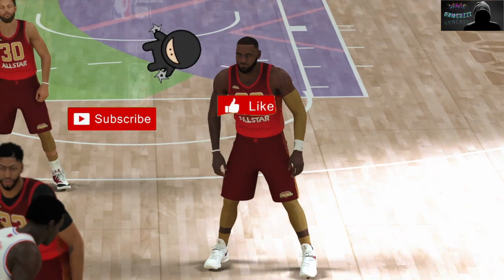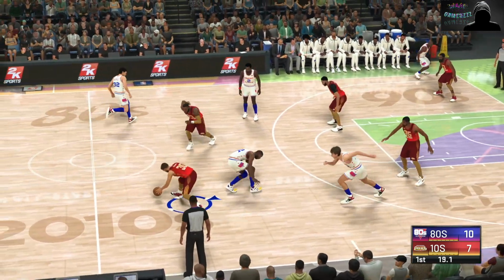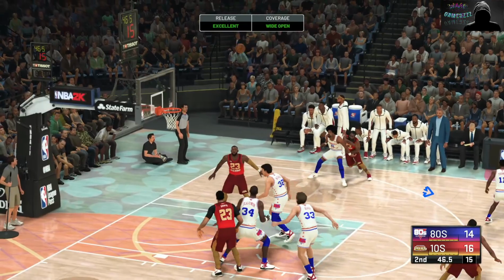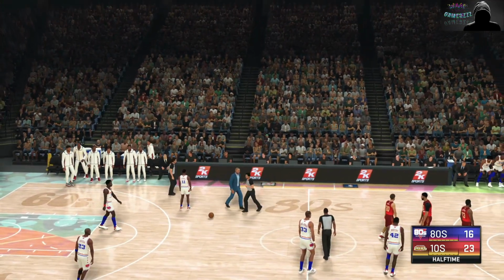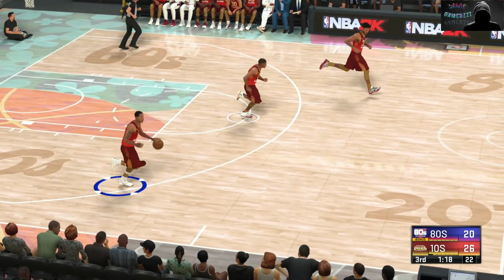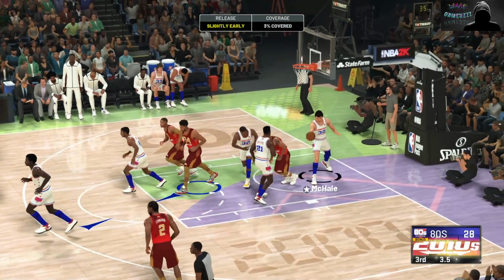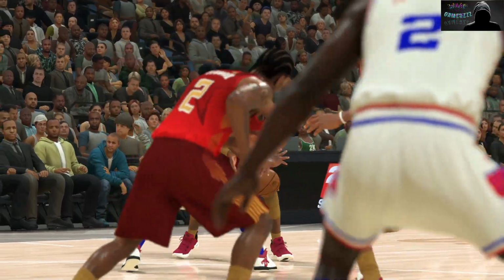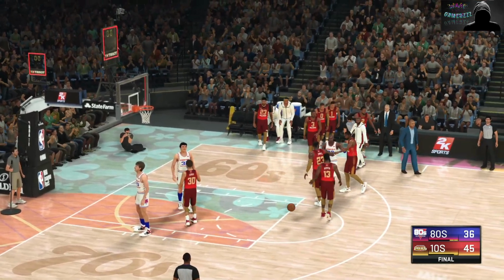ALL 🌟STARS GAME | DUNK WITH 🏀AUTHORITY | 80s VS 2010s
ALL 🌟STARS GAME | DUNK WITH 💪🏻AUTHORITY | 80s VS 2010s | (2K21🏀) [GAMEPLAY] #102

HI FAM , I'M WAAF
WELCOME TO MY GAMING WORLD.

AND IN THIS CHANNEL YOU ARE GOING TO EXPERIENCE THE WHOLE NEW WORLD OF GAMES WITH A LITTLE SPRINKLE OF MY LOVE
SO IF YOU ARE A GAME LOVER TOO AND ENJOYS WATCHING GAME-PLAY VIDEOS THEN YOU ARE ON THE RIGHT CHANNEL SO THEN LET'S BECOME THE BIGGEST FAMILY TOGETHER.